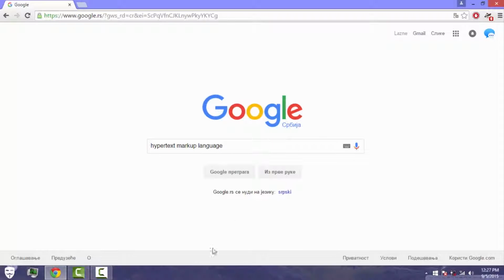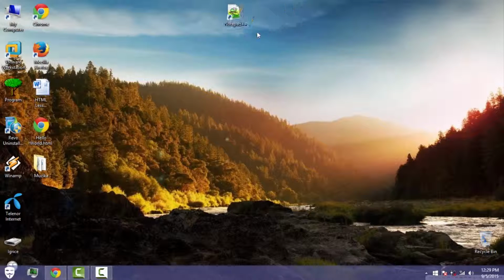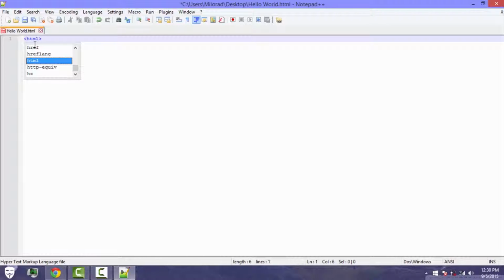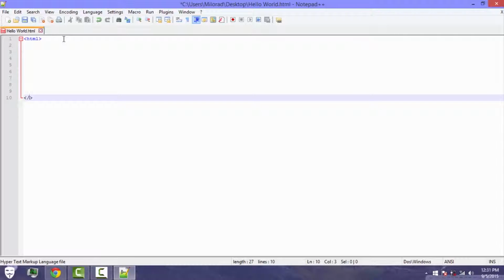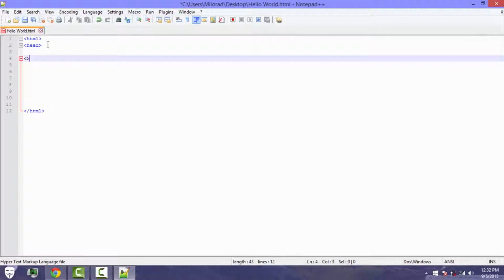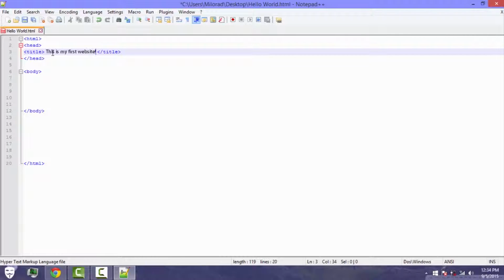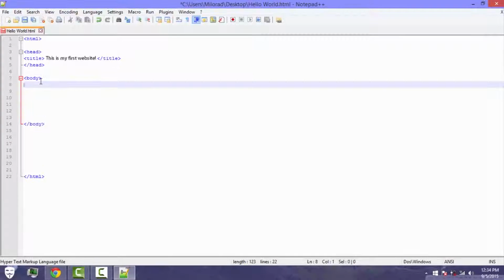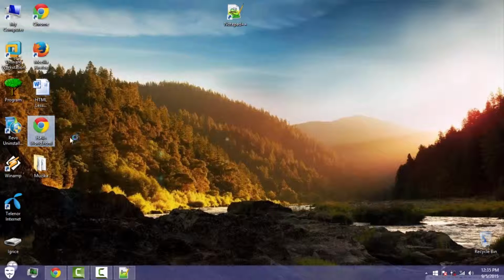HTML School For Beginners - LESSON #1 Introducing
My first tutorial about HTML programming. This tutorial is all about introducing to this web language.

I hope you will learn something! :)